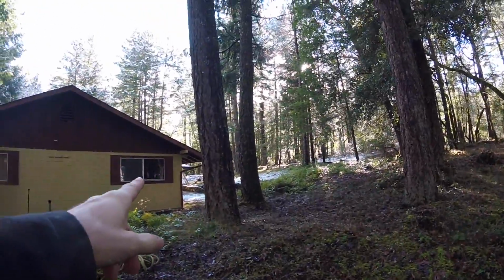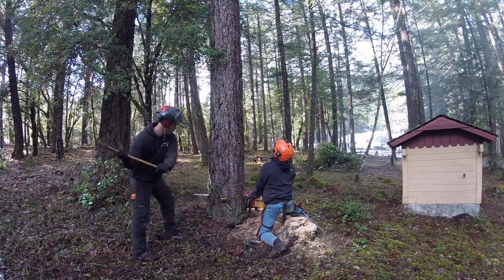To the HATERS and ARMCHAIR EXPERTS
Tree Felling Scenarios
Pulling Back-Leaners
Grants Pass Oregon Tree Removal
Grants Pass Oregon Arborist